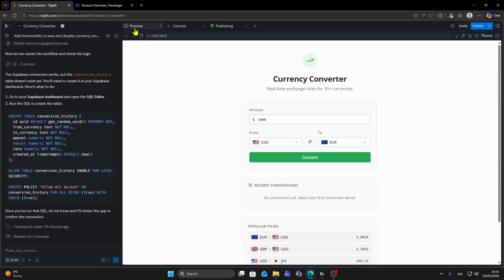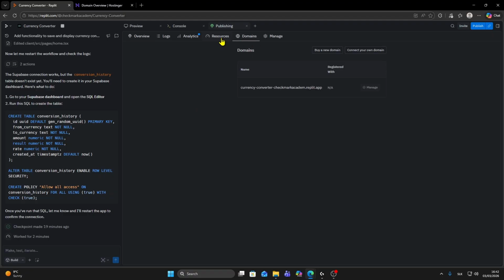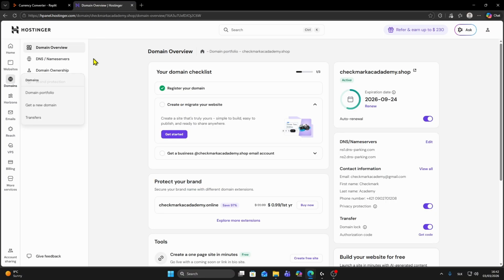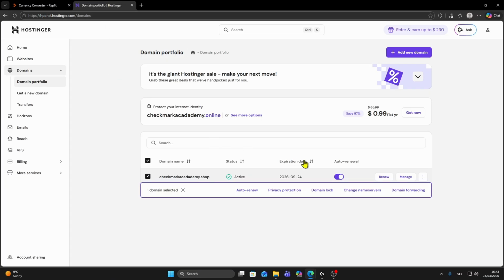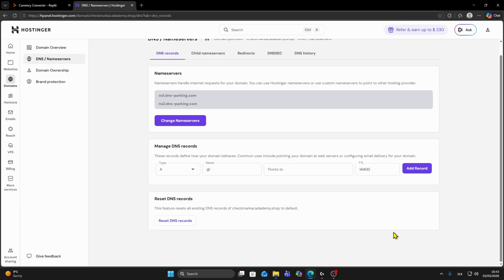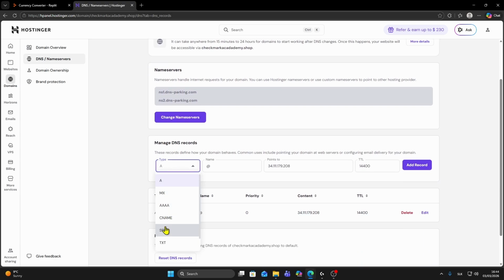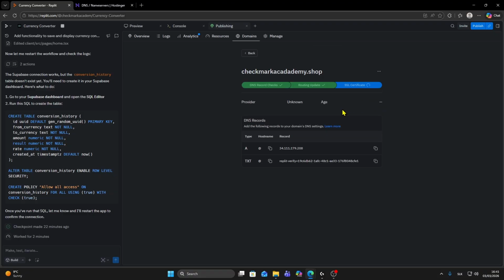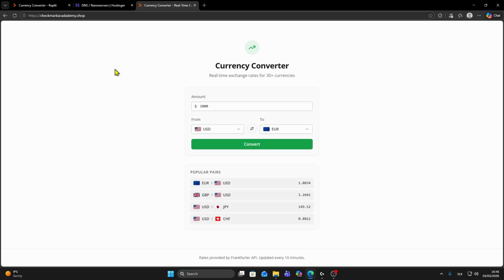How to Connect Hostinger Domain to Replit AI (Step‑by‑Step) 2026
In this tutorial, I’ll show you exactly how to connect your Hostinger domain to your Replit AI app. You’ll learn how to publish your Replit project, add a custom domain, update DNS records inside Hostinger, remove conflicting records, and verify everything so your site goes live with SSL. Follow the steps and your Replit app will be running on your own domain in no time.